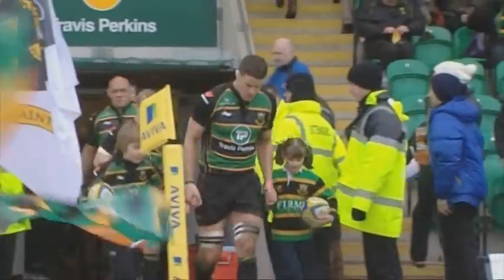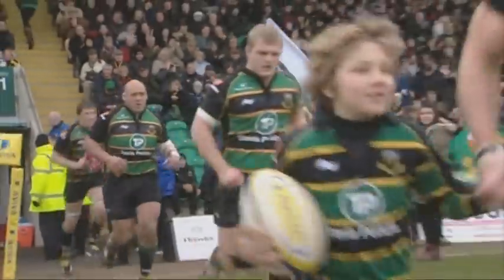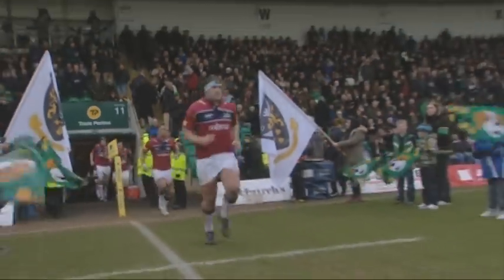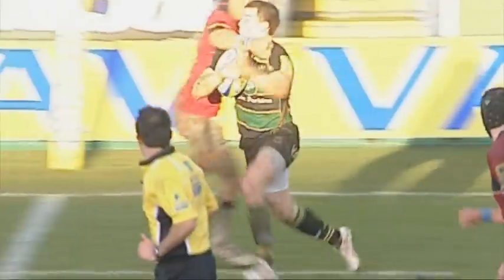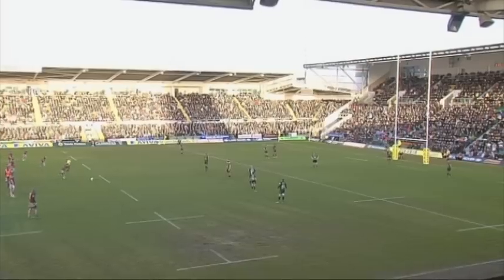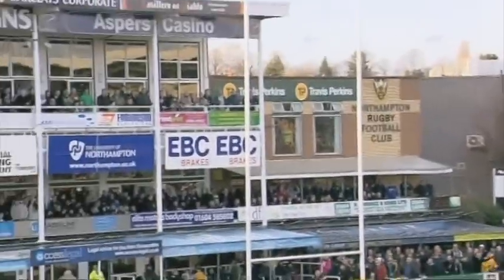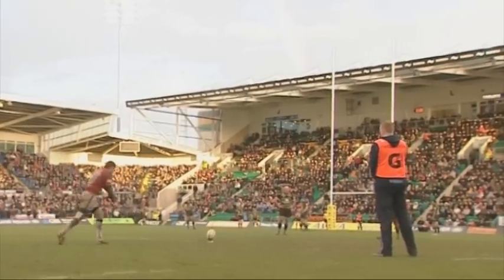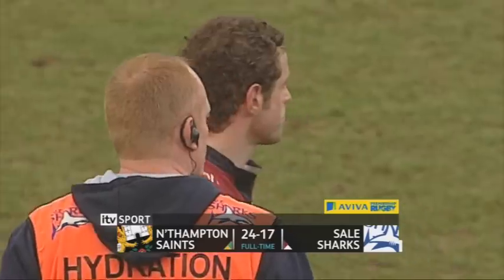Northampton Saints 24 v 17 Sale Sharks - Aviva Premiership Rugby Highlights Round 15 | 18-02-12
Stephen Myler kicked seven penalties as Northampton defeated Sale in a bruising contest at Franklin's Gardens.

Sale were the more enterprising side, scoring the only try of the game, but ill-discipline which saw them lose two players to the sin-bin ultimately cost them the match.
A late drop goal from Ryan Lamb sealed the victory for Northampton, but Sale were full value for their bonus point.

Sale had the first opportunity for points but Nick Macleod was badly wide with his 45-metre penalty attempt.

The Saints had their first chance after nine minutes and Myler made no mistake with his simple penalty kick.

Sale soon responded with a penalty from Macleod after George Pisi was harshly adjudged to have impeded Mark Cueto as the visitors' wing chased after his own kick.

The two penalties were the only scores of the opening quarter as strong defences dominated play. The sides were evenly matched and there was little to enthuse the crowd apart from one enterprising run from Noah Cato, who turned defence into attack with a 40-metre run which saw him beat two defenders.

Despite the presence of Andrew Sheridan in the Sharks line-up, Northampton were the dominant force in the scrum and pushed the Sale eight off their own ball on three consecutive occasions, yet they still failed to threaten the try line.

On the half hour, Northampton regained the lead when Sale were penalised for dragging down a forward drive and Myler made no mistake with his 30-metre penalty.

Moments later, a poor clearance kick from Cueto gave Northampton the chance to counter-attack, Sale were again offended against and Myler was again successful, this time from close on 50 metres.

On the stroke of half-time, Sale were dealt two further blows. A crunching tackle by Courtney Lawes on Macleod saw the outside-half lose possession.

Northampton took advantage and when Sheridan was penalised for killing the ball, the prop was sin-binned and Myler kicked the resulting penalty to give Northampton a 12-3 interval lead.

In Sheridan's absence, Sale produced the best movement of the match. A fine pass from Macleod sent Johnny Leota through a huge gap and the movement ended with Dwayne Peel, who was hauled down narrowly short.

However Northampton were penalised for offside and Macleod kicked the second penalty.

Myler restored Northampton's nine-point lead with a 40-metre penalty but Sale stunned the home side with an excellent try from Cueto who outflanked the home defence for the score, which Macleod was unable to convert.

Sheridan returned but the Sharks lost the impressive Peel with a leg injury, although they received a boost when Myler missed a penalty kick from 45 metres.

The reprieve was short-lived as a poor pass from Cillian Willis put the Sharks under pressure. They were penalised and Myler kicked his sixth goal.

Sale lost a second man to the sin-bin when Sam Tuitupou was yellow-carded for a high tackle on Vasily Artemyev. The referee appeared to have let off the Sale captain with a warning but on seeing the TV screen replay he issued the yellow card.

Macleod kicked his third penalty to leave the Sharks trailing 18-14 with 15 minutes to go but that was soon nullified by another goal from Myler, who almost immediately left the field after taking a heavy blow to the head.

Myler's replacement, Lamb, then dropped a goal to seal a Saints win but Macleod's fourth penalty with the last kick of the match secured the deserved bonus point.